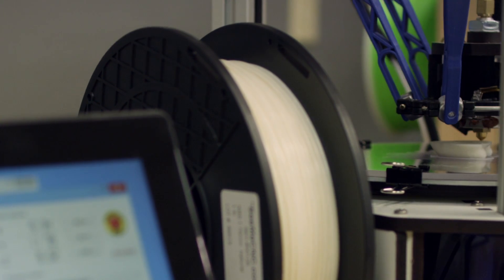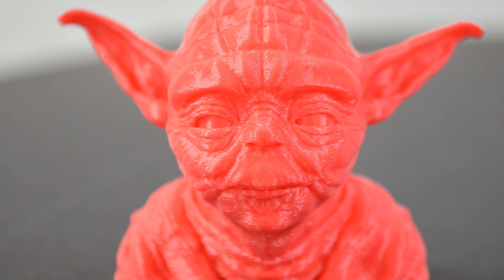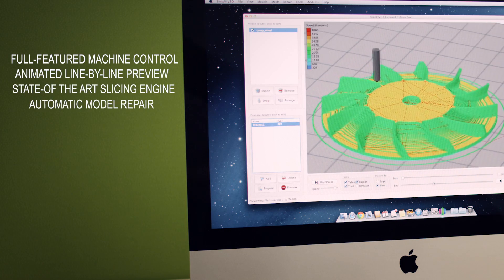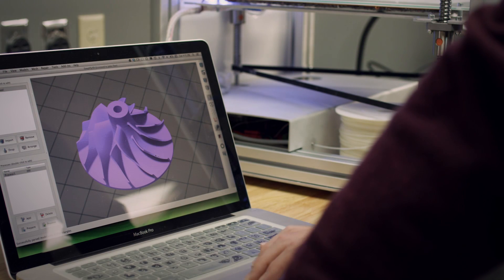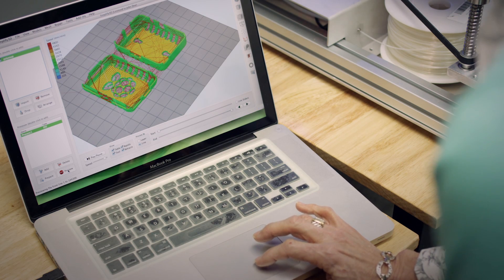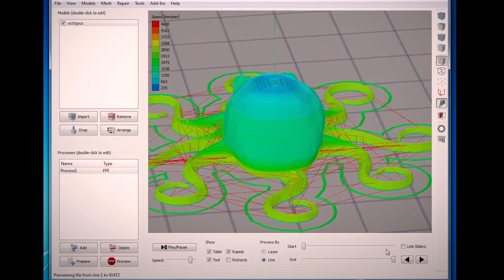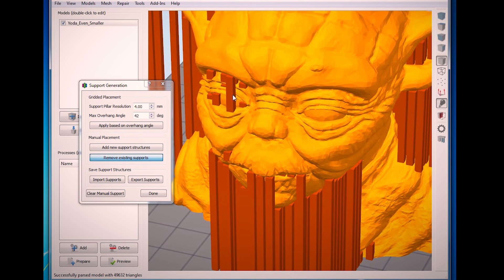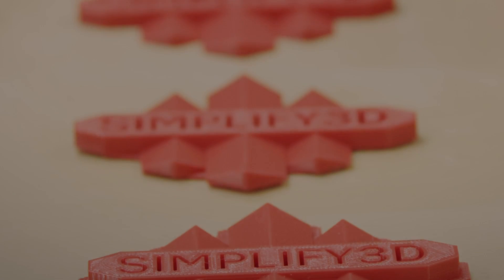Simplify3D Software Overview